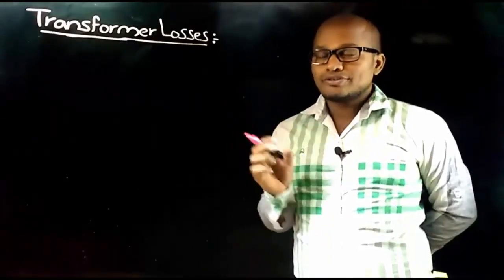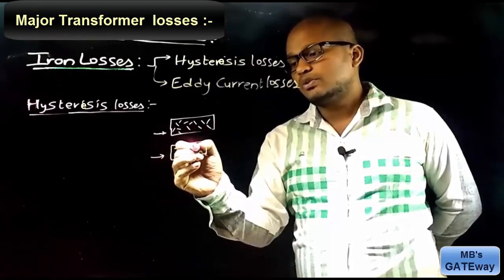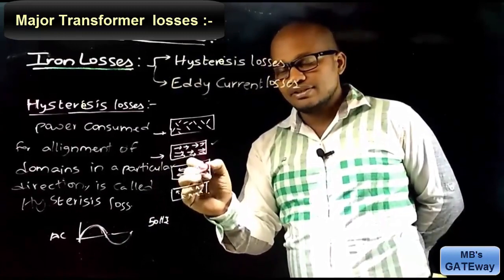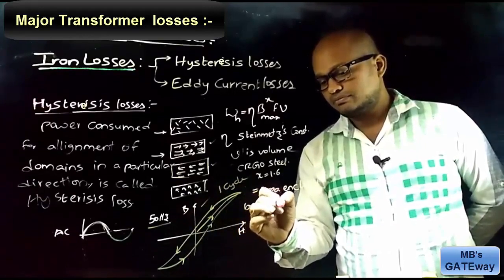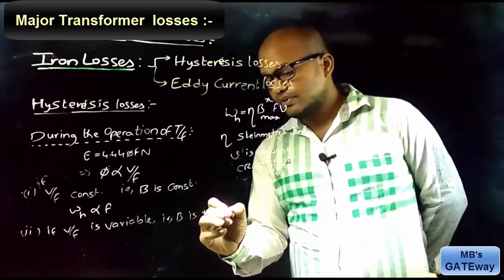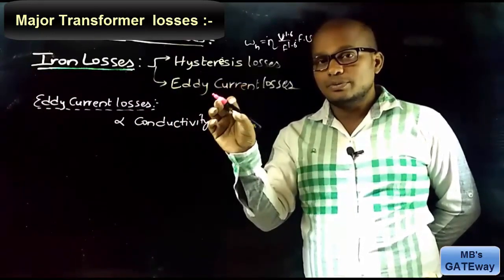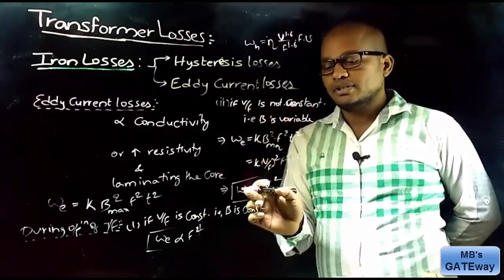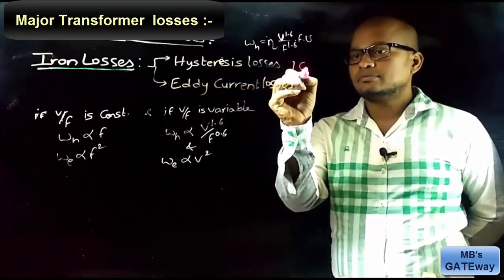What are Hysteresis losses and Eddy Current losses in Transformer?